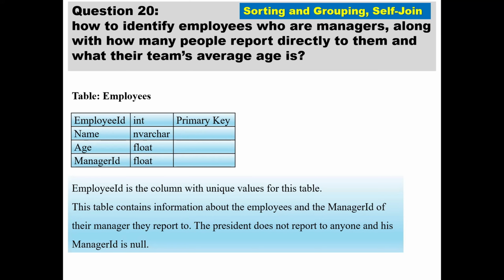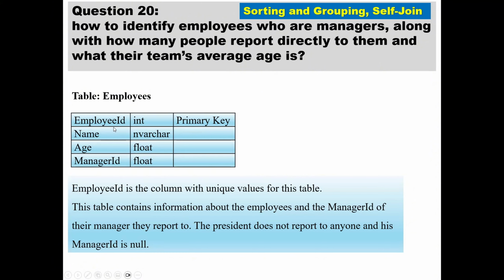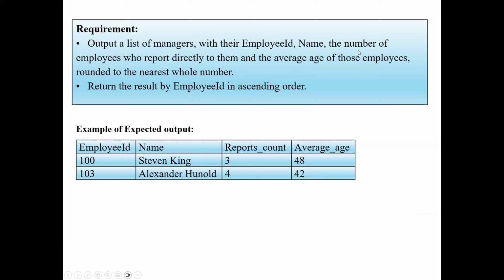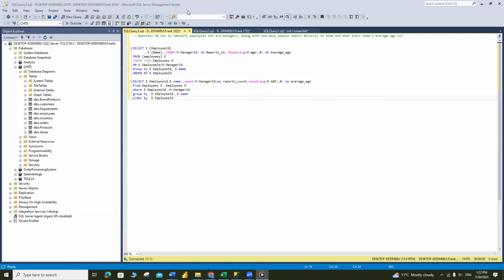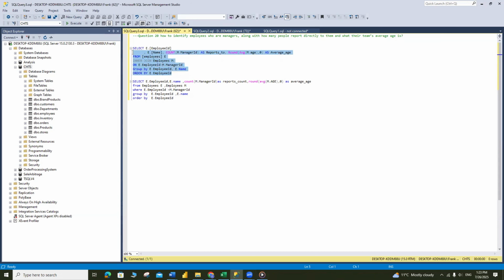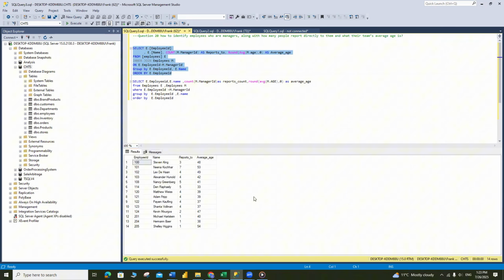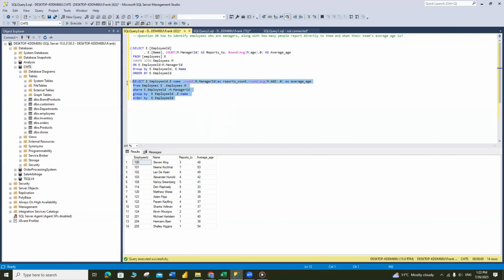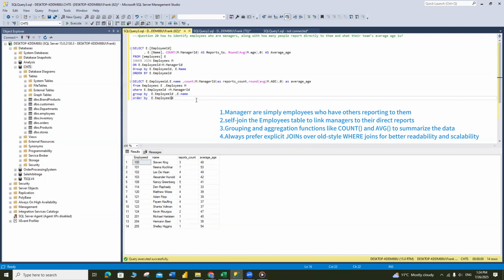SQL query practice of real business scenario, step to step tutorial, question 20, sorting & grouping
Group by
Self-Join
Window function
Order by